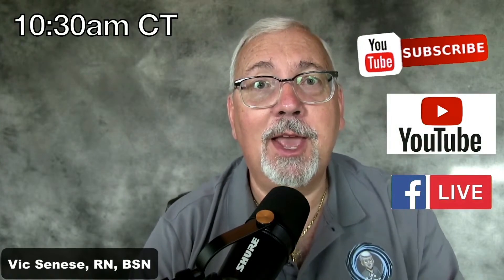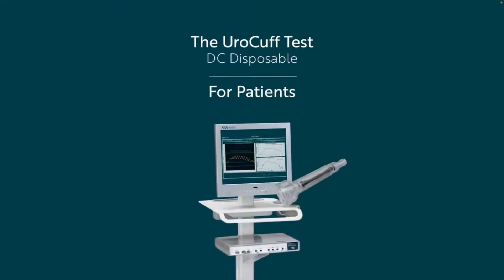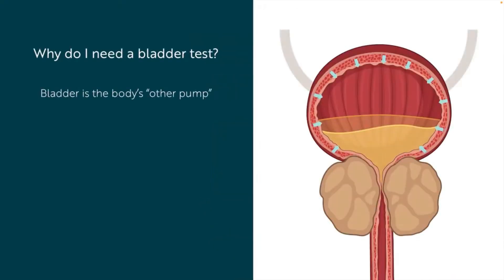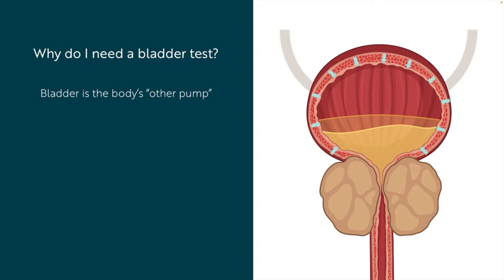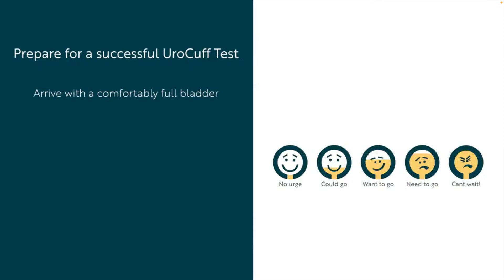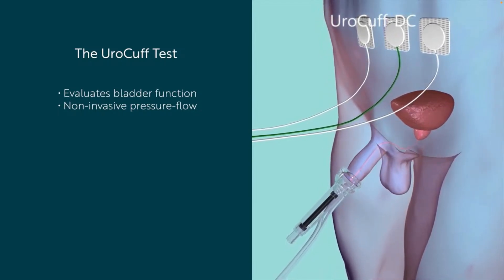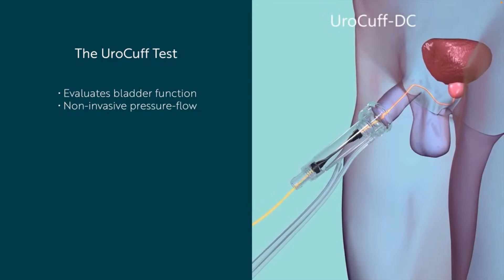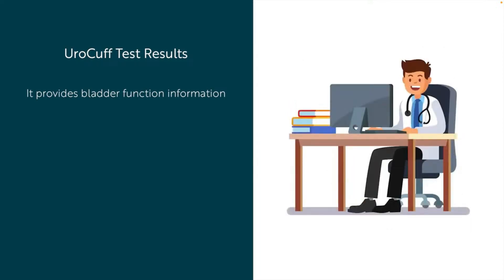UroPatient Episode 33: What Exactly is a UroCuff Test?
The UroCuff Test is a non-invasive diagnostic procedure used to evaluate bladder function and assess urinary pressure during voiding. It involves placing a cuff around the penis, which inflates to measure the urinary flow rate and pressure exerted by the bladder. This test helps diagnose conditions like bladder outlet obstruction or weak bladder muscles. The UroCuff Test is quick, typically done in a clinical setting, and provides valuable information for managing urinary disorders without the need for catheterization.